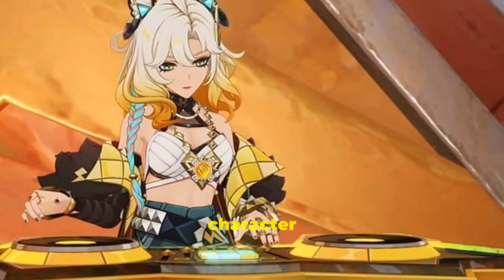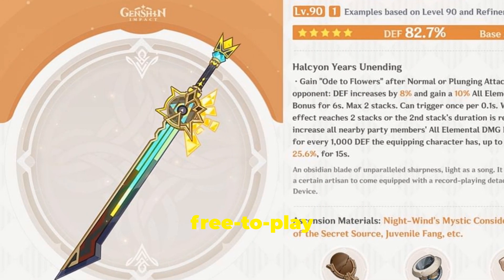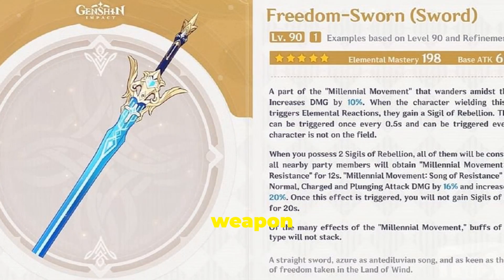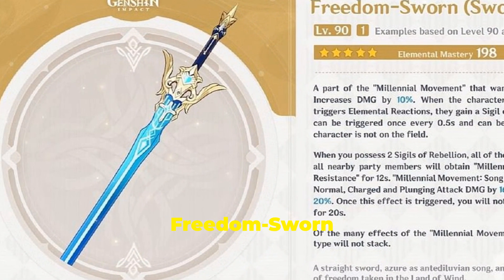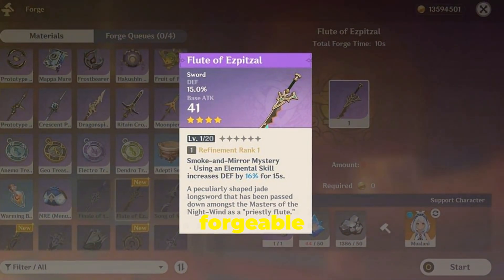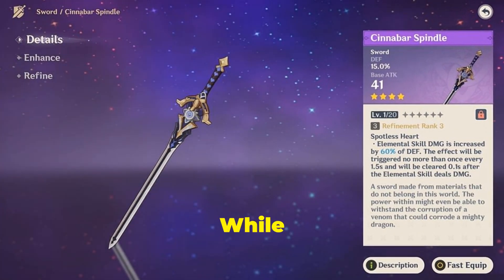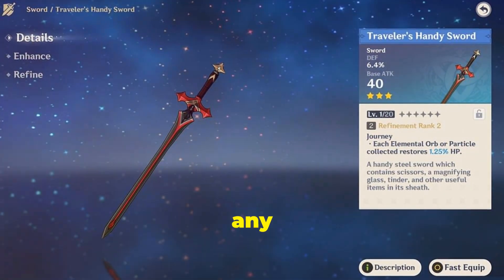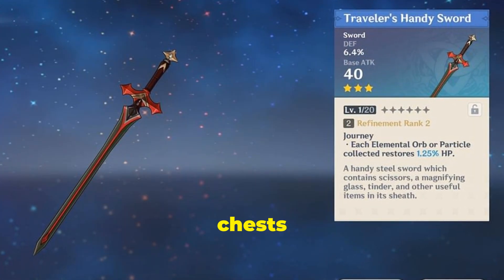Genshin Impact Best Weapons To Use For Xilonen In Genshin Impact What Weapons To Use For Xilonen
Best Weapons To Use For Xilonen In Genshin Impact Genshin Impact Best Weapons For Xilonen